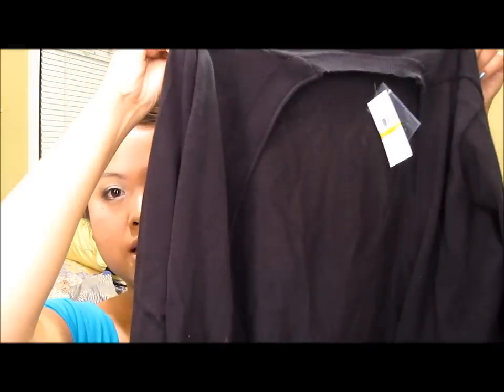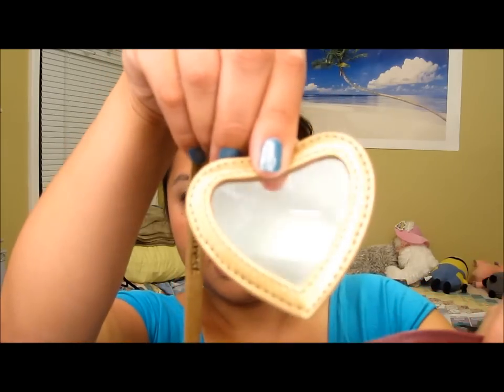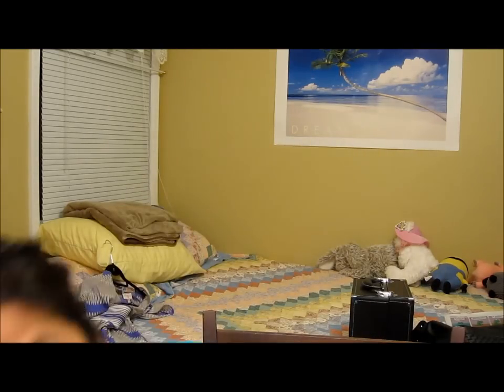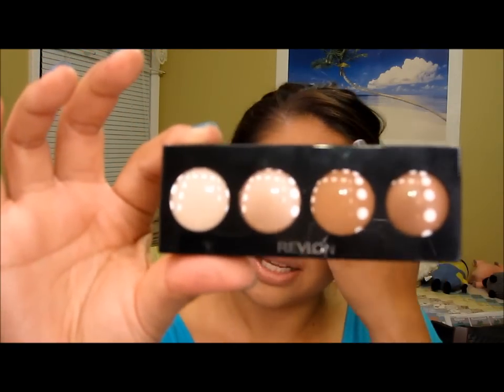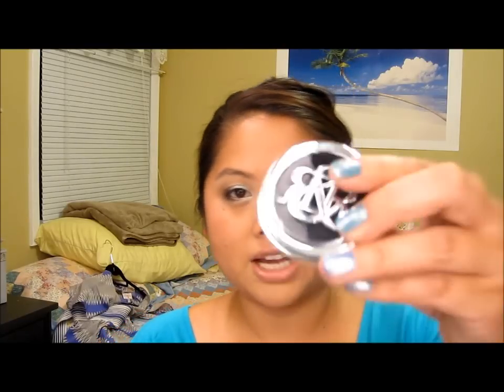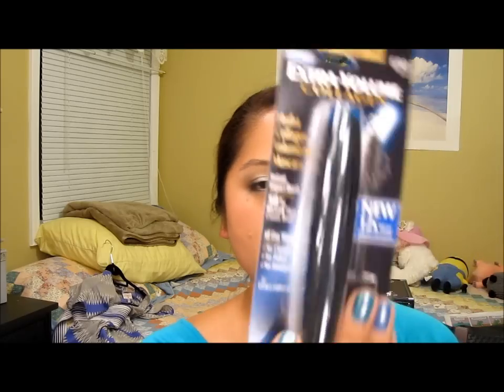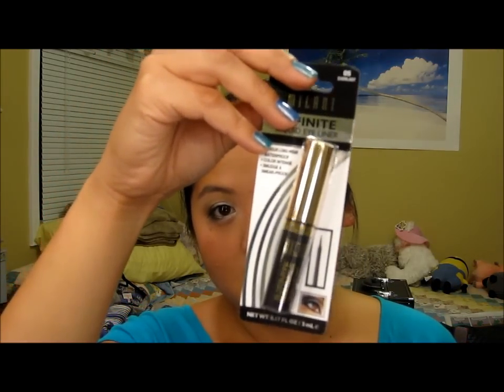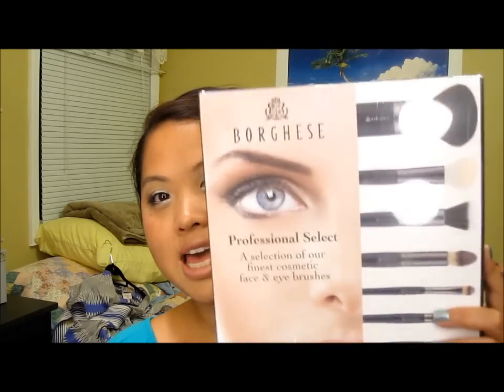Haul: Collective (macys, target, rite aid, hautelook)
van heusen black sweater
hello kitty watch
juicy couture velour bag
conair wrap and wave
crest 3d white vivid toothpaste
up and up nail polish remover
essie nail polish- fun in the gandola, power clutch, vermillionaire, mint candy apple
loreal illumance cream shadow not just nudes
eos summer fruit
rock and republic brushes and eyeshadows in corset and paranoid
aussie 3 minute deep conditioner
herbal essense smoothing shampoo
pantene frizzy to smooth shampoo
loreal extra volume collagen mascara
wet n wild black eye liner and e/s- the gilded age, walking on eggshells, getting sunburned
wet n wild dream weavers
milani infinite liquid eyeliner
costco borghese brushes